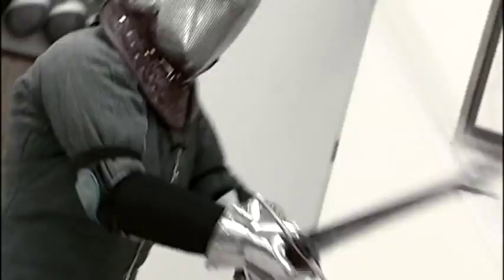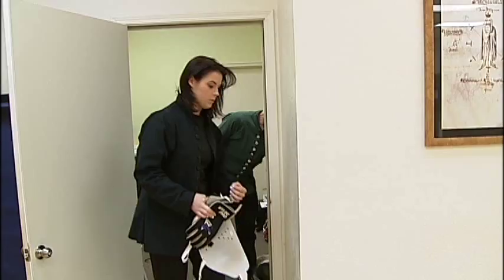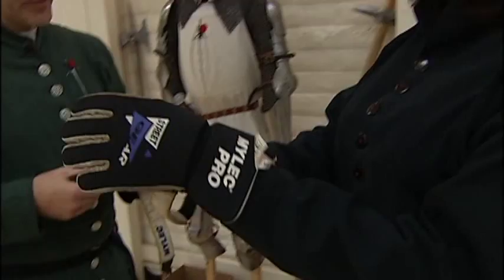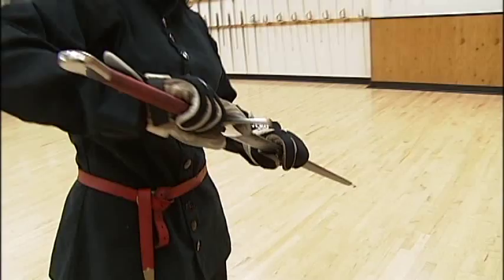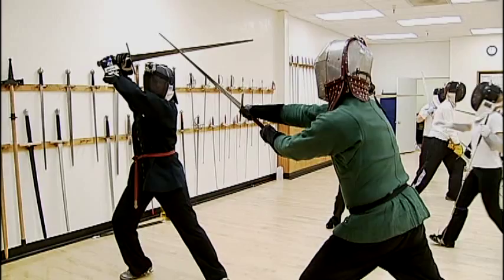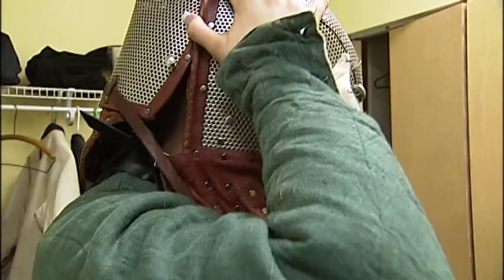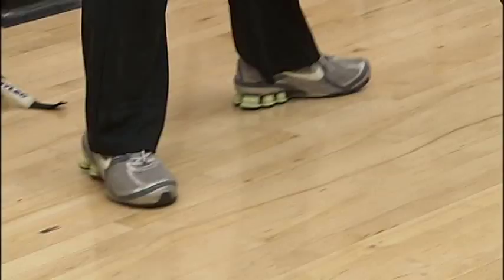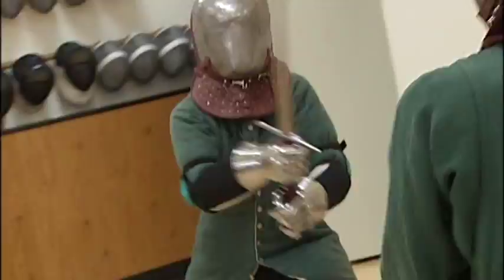Extreme Katie - Sword Fighting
This is a segment I shot and edited for the award winning Extreme Katie series on KVAL news.  In this segment Katie tries out medieval sword fighting.